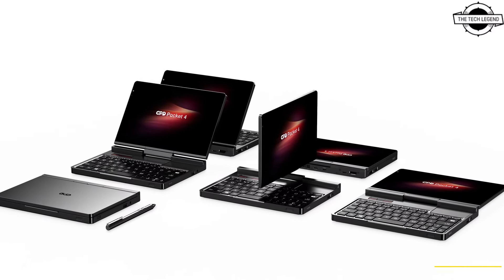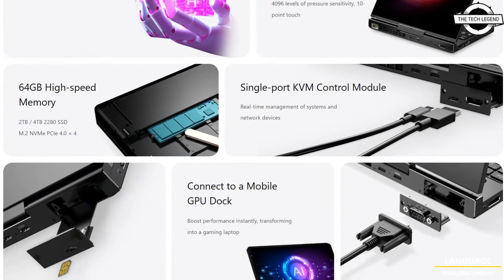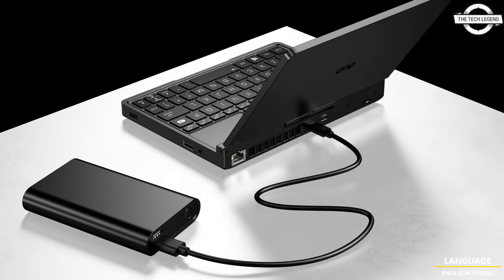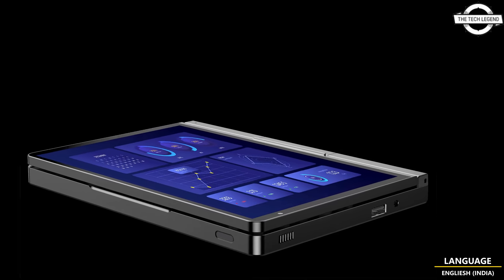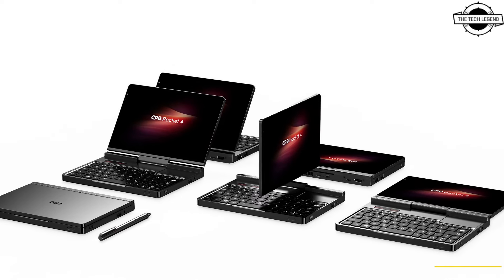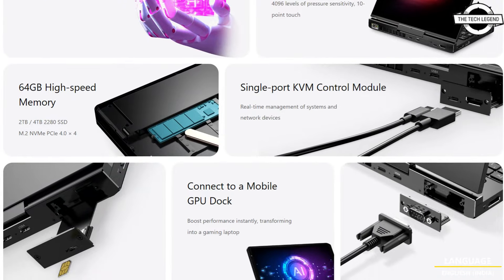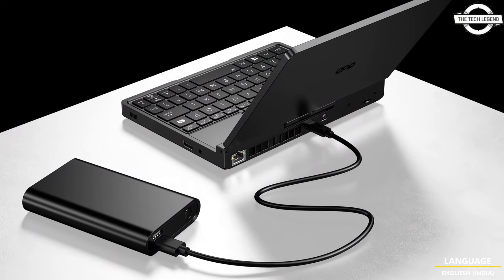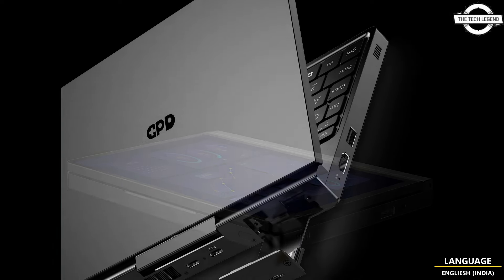GPD Pocket 4 AMD Ryzen AI 300 Handheld AI PC Launched - Explained All Spec, Features And More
PRODUCT BRAND STORE AMAZON

GPD has unveiled the first AMD Ryzen AI 300 "Strix" powered handheld & also shared benchmarks of Radeon 890M against Intel's Arc 140V "Xe2" iGPU. GPD has disclosed its next-generation Pocket 4 handheld "AI PC" which is an ultra-portable platform that not only serves gamers but casual PC audiences too who want something with lots of performance in a compact form factor. This new PC device is equipped with AMD's Ryzen AI 300 "Strix" APUs which are the fastest "AI PC" SOCs at the moment and there is a good reason why many handheld and compact PC makers are going to integrate these chips into their products. Starting with the specifications, the GPD Pocket 4 handheld features the top AMD Ryzen AI 9 HX 370 APU which packs 12 Cores based on the Zen 5 architecture, 16 iGPU cores based on the RDNA 3.5 graphics architecture and a 50 TOPS NPU, rated at 20-28W. The handheld also comes with up to 64 GB of LPDDR5-7500 memory and storage includes a Gen4x4 M.2 slot which can offer up to 4 TB of capacities. The display on the GPD Pocket 4 is an 8.8-inch IPS panel that supports a resolution of 2560x1600 (WQXGA) and a refresh rate of up to 144Hz. This screen has a 16:10 aspect ratio, a pixel density of 343 PPI, and a maximum brightness of 500 cd/m2. I/O on the handheld includes a USB4 port, one HDMI 2.1, 1 USB 3.2 Gen2 (Type-A), 1 USB 3.2 Gen2 (Type-C), 1 USB 2.0 Type-A port, and a 2.5GbE LAN port. It also comes with expansion modules which include KVM control module, 4G LTE SIM modules, an EIA RS-232 Module, & a microSD card reader module for expanded storage capability.